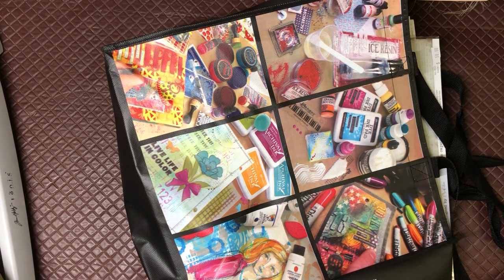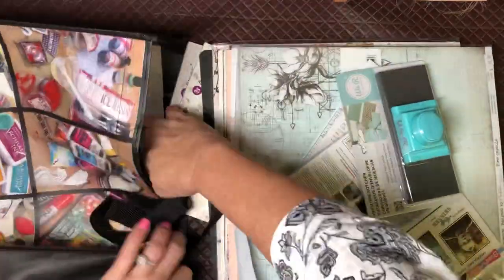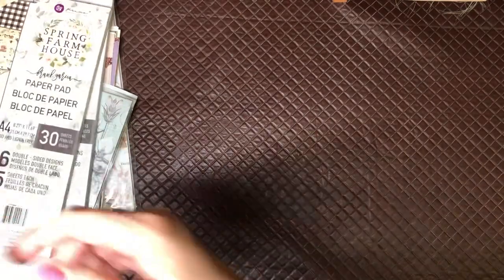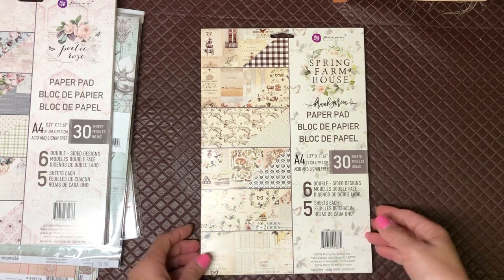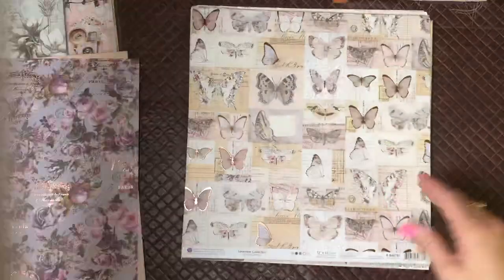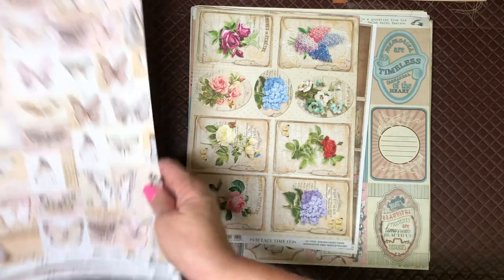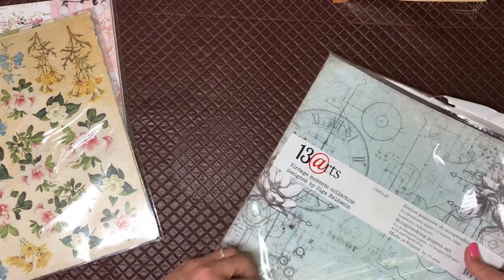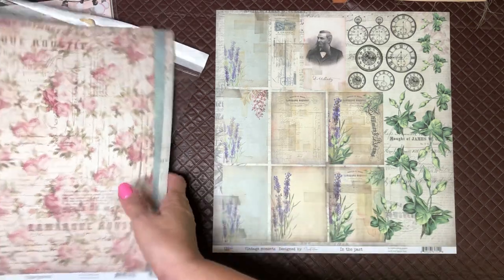New (to me) scrapbooking shop haul and what I’ve been up to.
I found this gorgeous Scrapbooking store called Belle Paperie in Brendale Qld and I fell in love with everything in there. I just wanted to share my purchases and a little bit of what I’m working on at the moment.